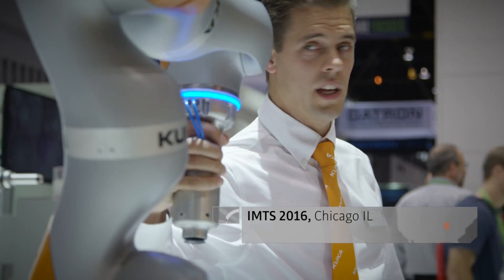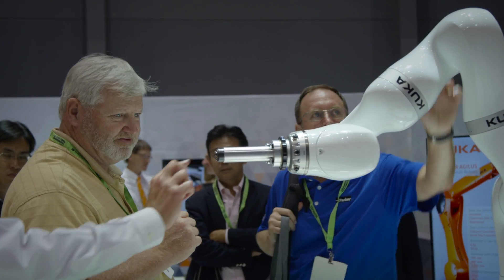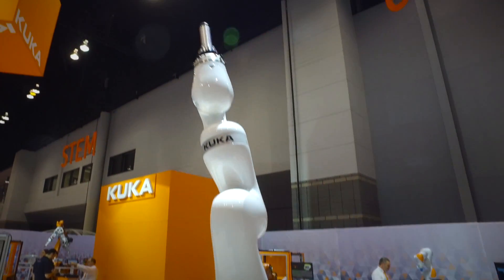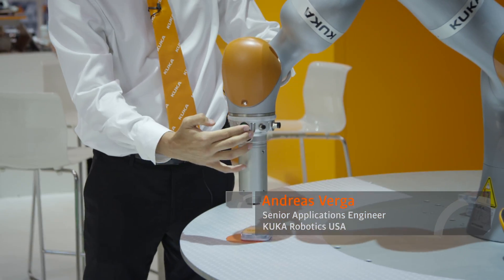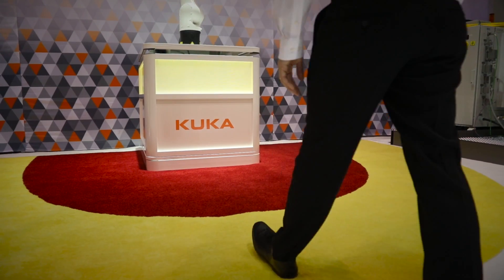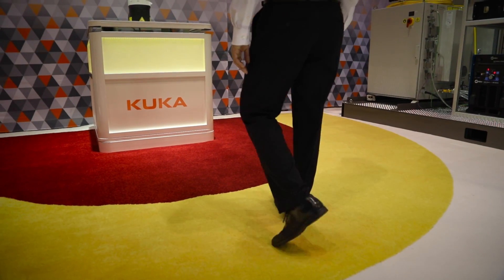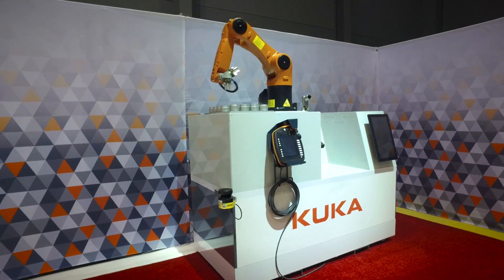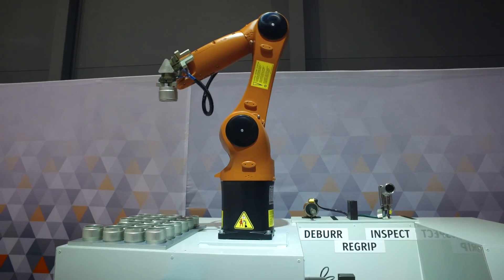Human-Robot Collaboration - KUKA Talks Trends @ IMTS 2016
The future of manufacturing lies in people working hand-in-hand with robots. At IMTS 2016, KUKA showed our vision for human-robot collaboration, in which humans and robots augment the strengths of each other. This includes not only truly collaborative robots that are safe for humans to work with, such as the LBR iiwa, but also systems that are engineered to allow traditional robots - without all the built in safety features of a truly collaborative robot - to work in a fenceless situation, reducing footprint and increasing throughput of manufacturing processes.